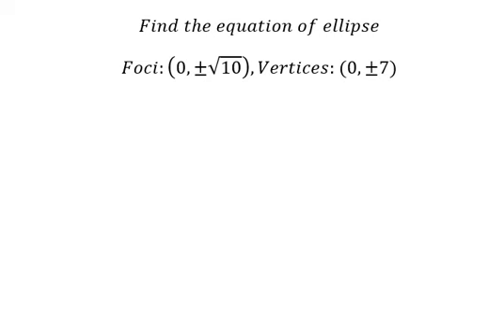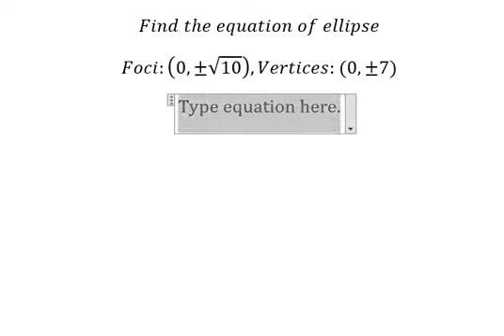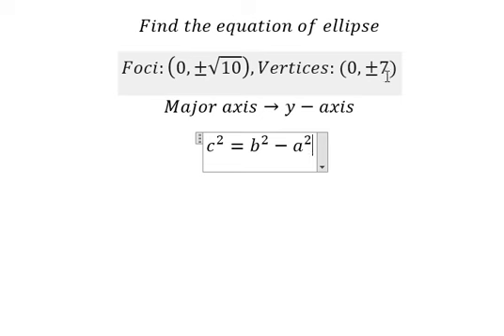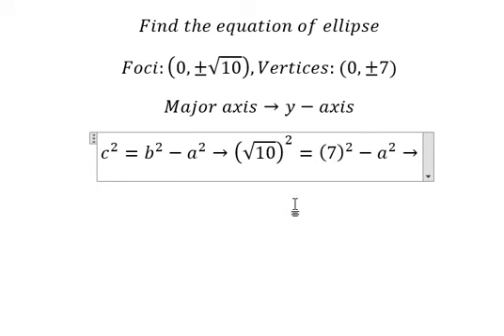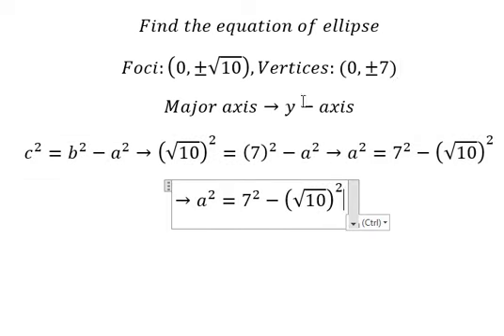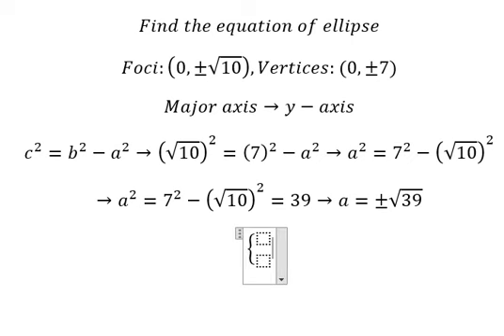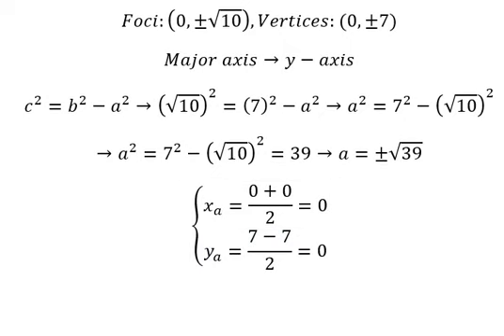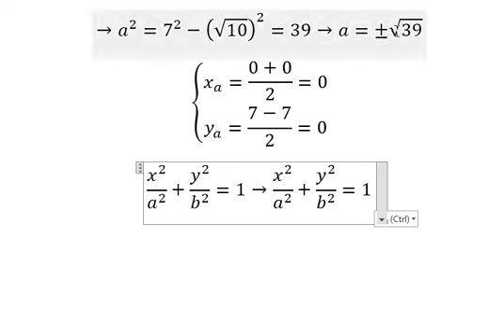Geometry Help: Find the equation of ellipse - Foci:(0,±√10),Vertices: (0,±7)